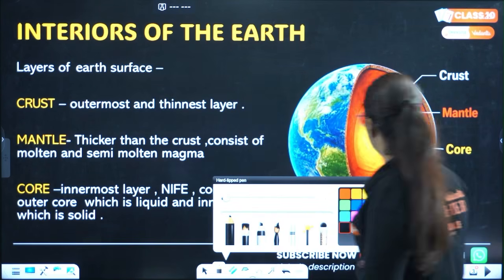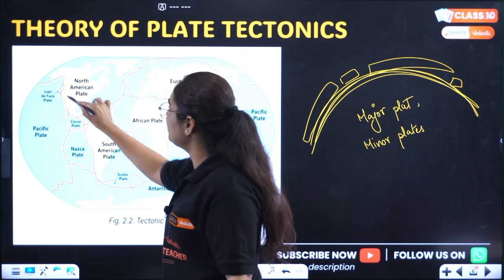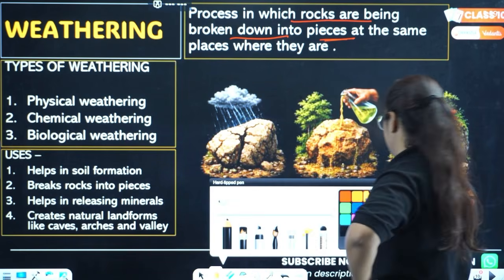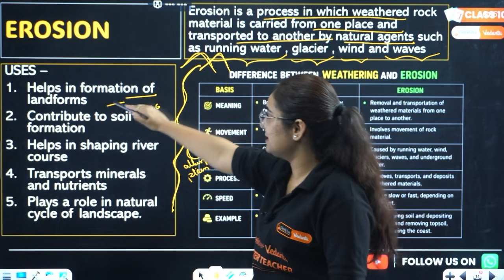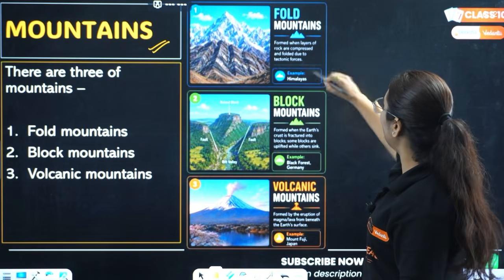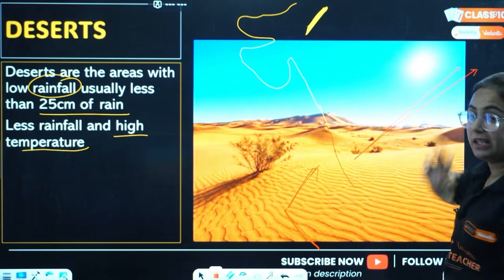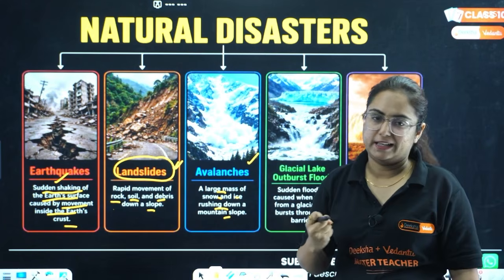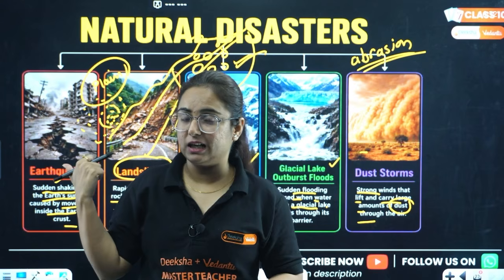Shaping of Earth's Surface 🌍 ACE Series | Class 9 | SST One Shot in English - Tanvi ma'am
Shaping of Earth's Surface Class 9 SST explained in ONE SHOT in English 🌍 Master endogenic & exogenic forces, volcanoes, earthquakes, weathering & erosion — everything you need before exams!
Confused about how mountains rise, valleys form, or why earthquakes happen? This Class 9 Social Science one-shot from the ACE Series breaks down the entire "Shaping of Earth's Surface" chapter from the new NCERT Geography syllabus in clear, simple English. We cover internal and external forces of the Earth, plate tectonics basics, volcanic activity, seismic waves, and the agents of denudation — with diagrams, examples, and exam-ready notes built specifically for CBSE Class 9 students.
🎯 In this video you will learn:
✅ Endogenic forces — sudden & slow movements of the Earth explained
✅ Exogenic forces — weathering, erosion, transportation & deposition
✅ Volcanoes, earthquakes & their causes with real-world examples
✅ Landforms created by rivers, glaciers, wind & sea waves
✅ NCERT in-text questions & exercise solutions covered
✅ Quick revision summary + most-expected exam questions
CBSE Class 9 students studying Social Science (Geography) from the new NCERT textbook, anyone revising "Shaping of Earth's Surface" before unit tests, half-yearly or annual exams, and Class 10 students brushing up on Class 9 foundations.
👍 LIKE if this helped you understand the chapter
💬 COMMENT your doubts — we reply!
📲 SHARE with a classmate who's stuck on this chapter